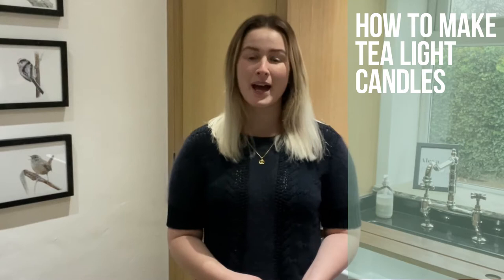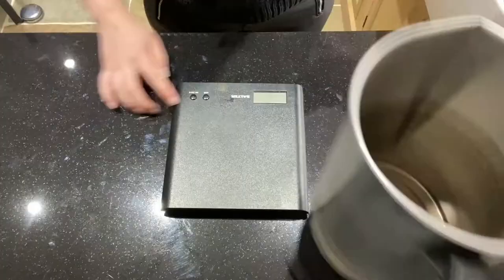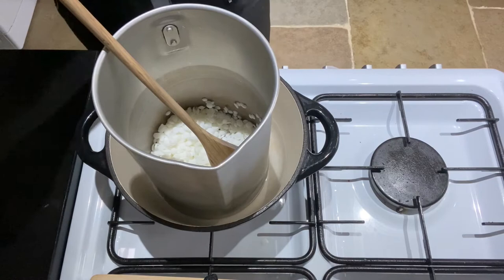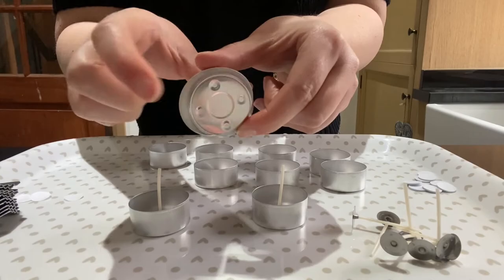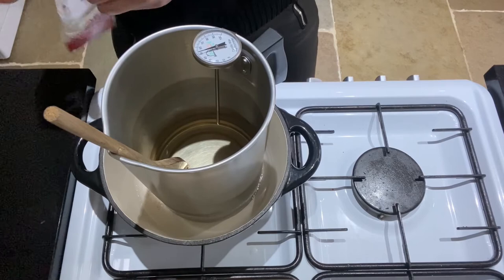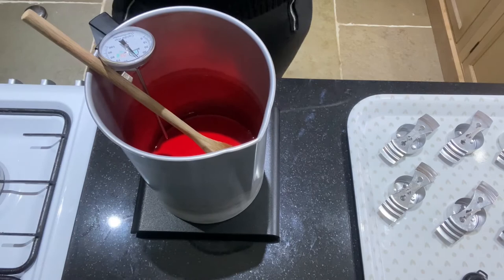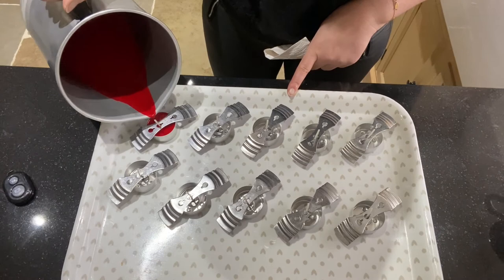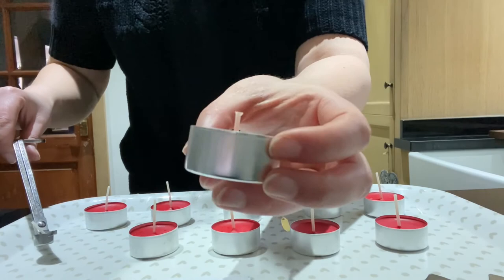How To Make Tea Light Candles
Watch our tea light candle making tutorial to learn how to make tea light candles at home. 🕯✨

At Cosy Owl, we supply all the materials needed to make your own DIY tea light candles.